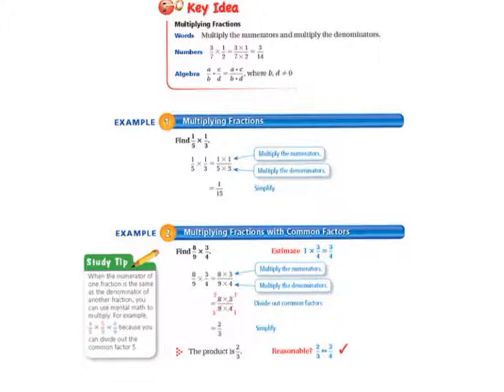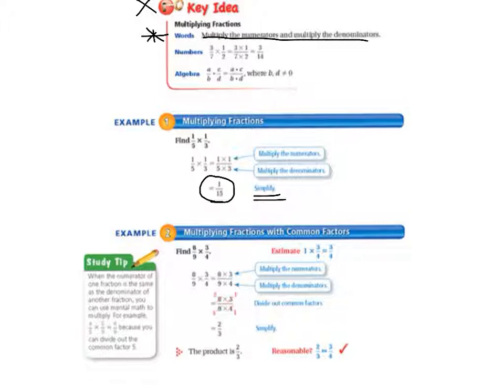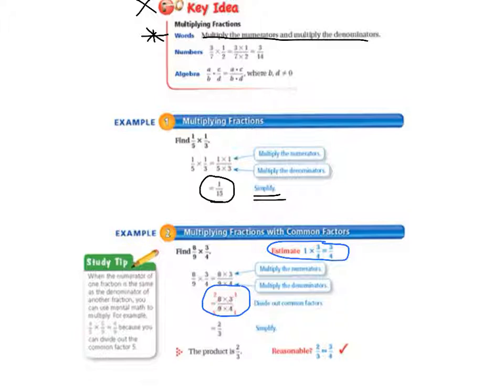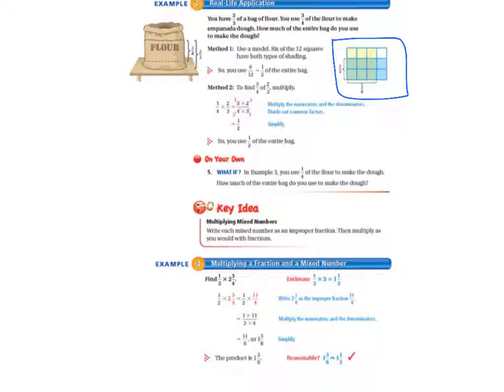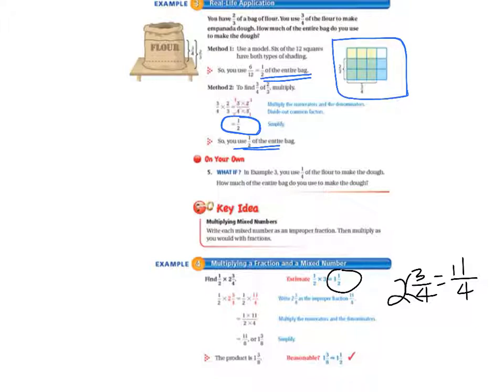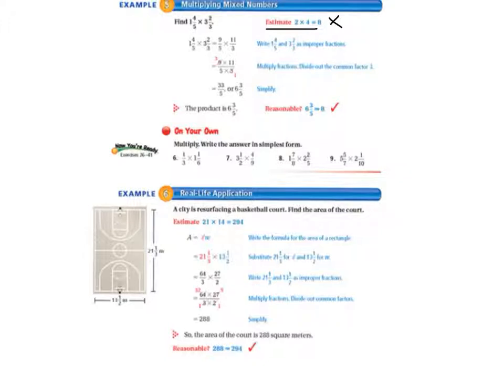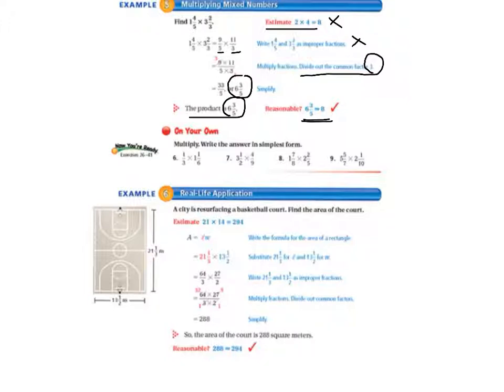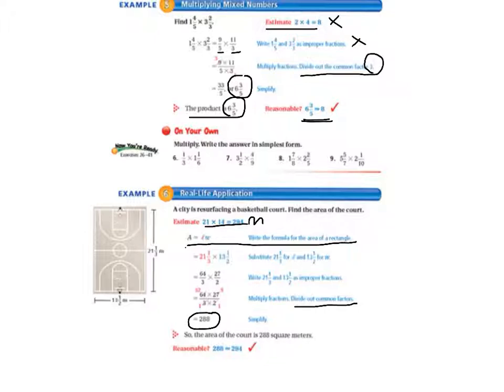big ideas grade 6 2.1 lesson